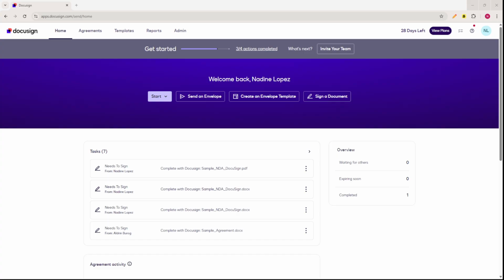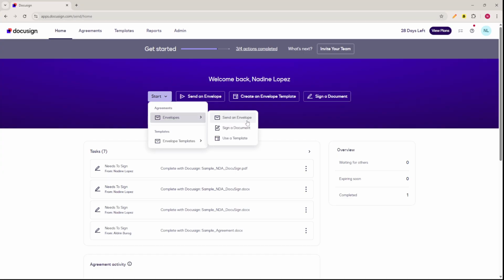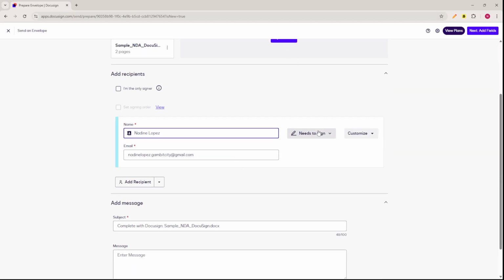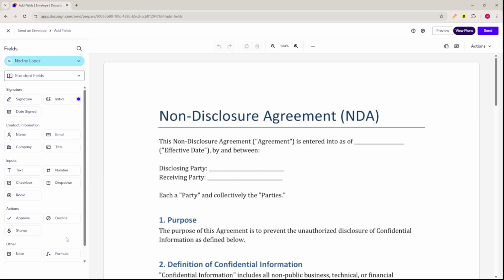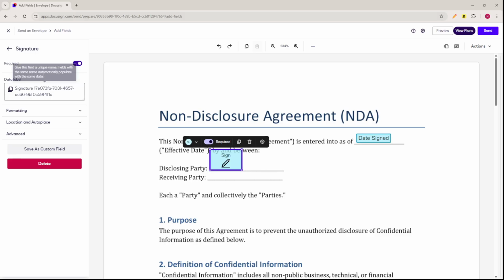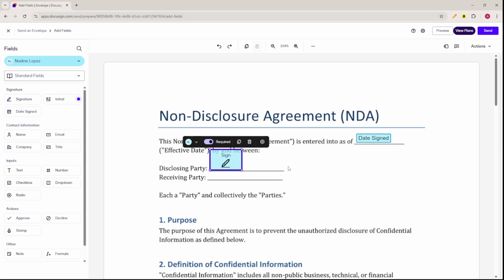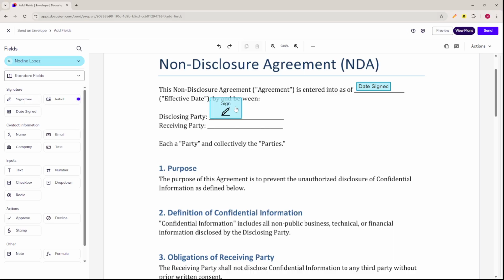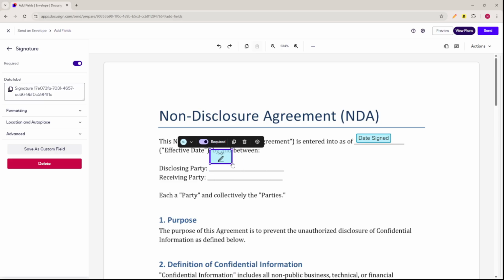How To Add Required Fields In DocuSign [Easy Guide 2026]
In this easy 2026 DocuSign guide, you’ll learn how to add required fields in DocuSign so recipients cannot finish signing without completing all necessary information. Required fields are essential for contracts, onboarding forms, compliance documents, and any agreement where missing data can cause legal or operational issues.

DocuSign allows you to mark signature, text, checkbox, and date fields as required—ensuring nothing is skipped.

🔹 What You’ll Learn:
-How To Add Required Fields In DocuSign Using The Correct Field Settings
-How To Make Signature And Initial Fields Mandatory
-How To Require Text And Date Fields For Complete Documentation
-How To Prevent Envelope Completion When Fields Are Missing
-How To Assign Required Fields To The Correct Recipient
-How To Test Required Fields Before Sending In 2026
-How To Avoid Over-Restricting Fields That Frustrate Signers
-How To Use Required Fields Inside Templates For Consistent Workflows

💡 Pro Tip: Only mark fields as required if they are truly necessary. Too many required inputs can slow down signing and reduce completion rates. Focus on signatures, dates, and legally required information first, then test the flow to make sure it feels smooth for the signer.

By the end, you’ll know how to enforce required fields properly in DocuSign.